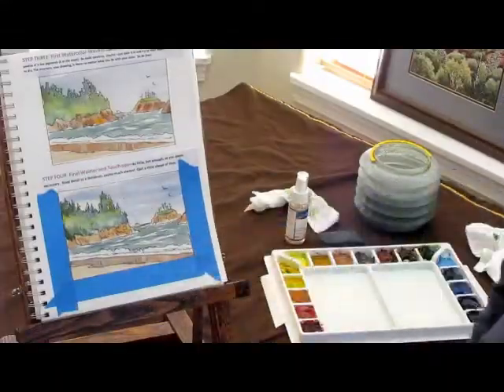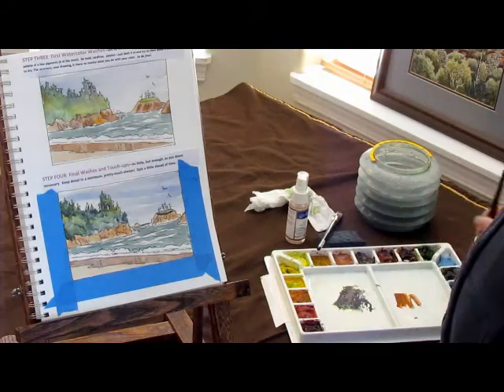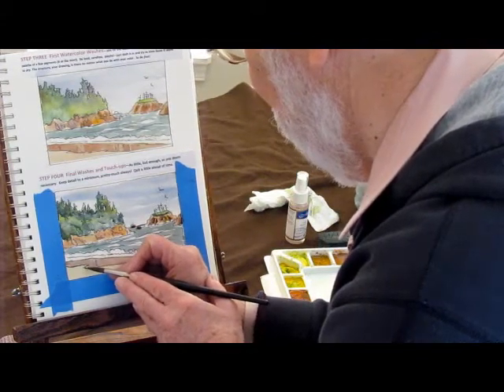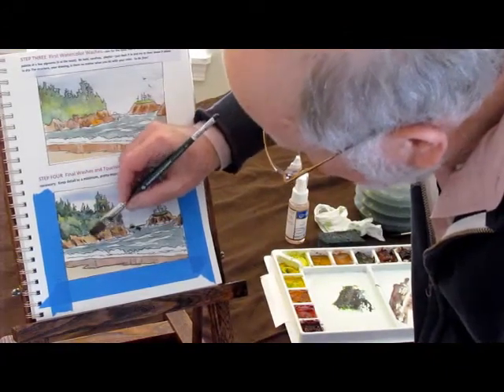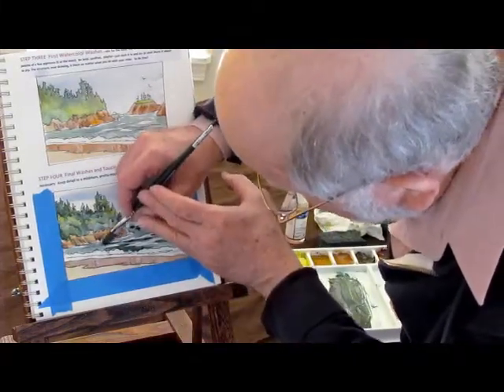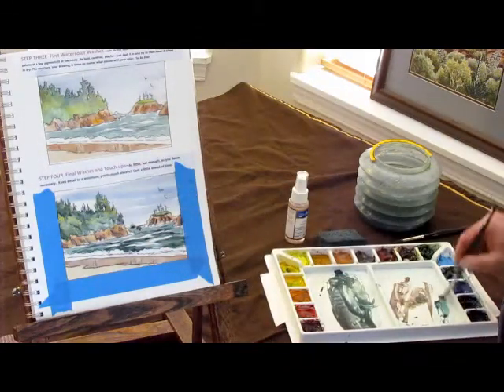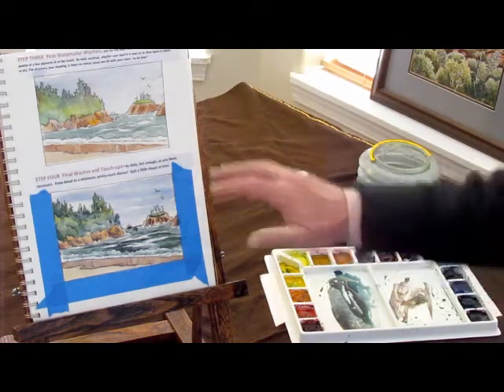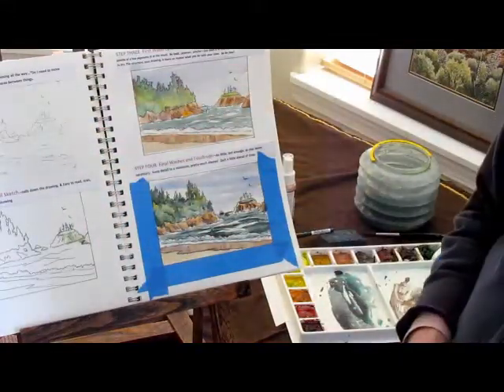Outdoor Watercolor Sketching, procedure, step 4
billpolm's shared video file.